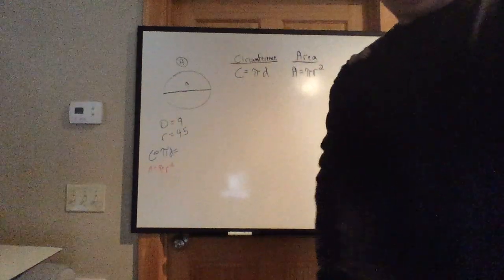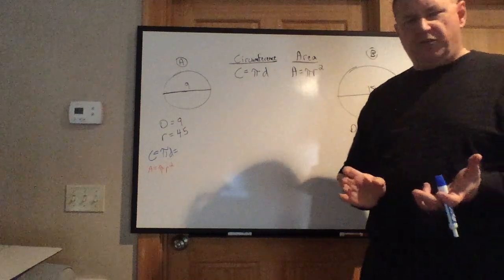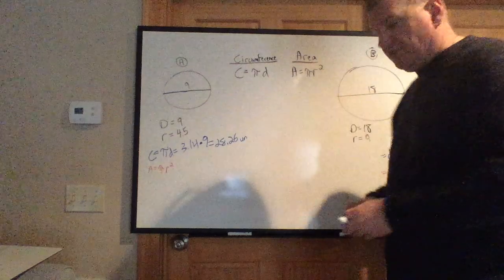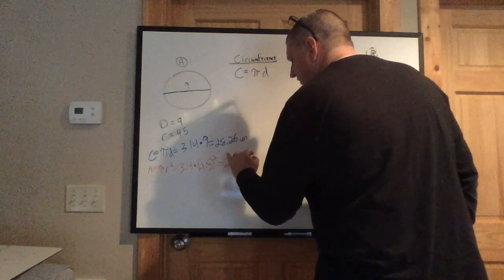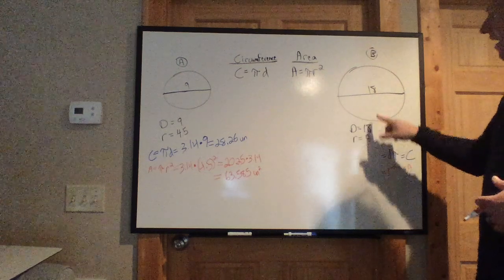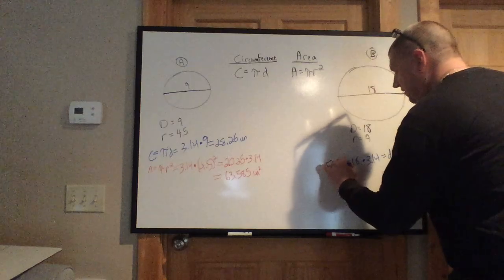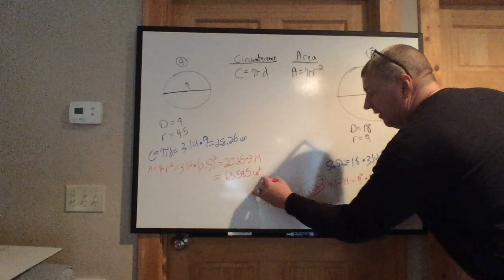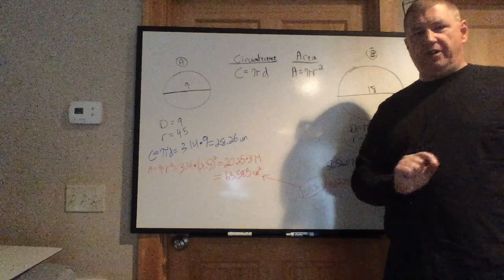Area & Circumference of two circles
This video walks you through how ti find the area and circumference of circles.